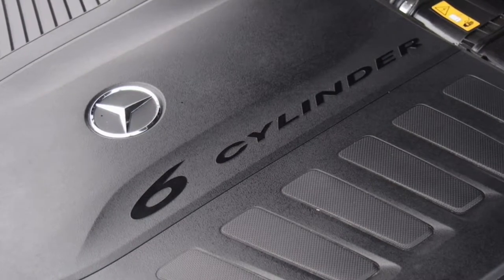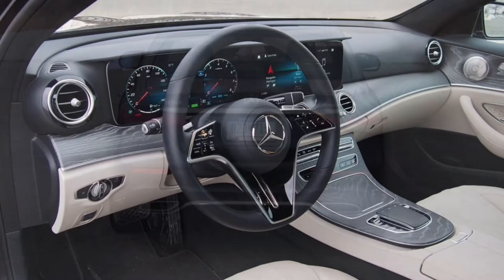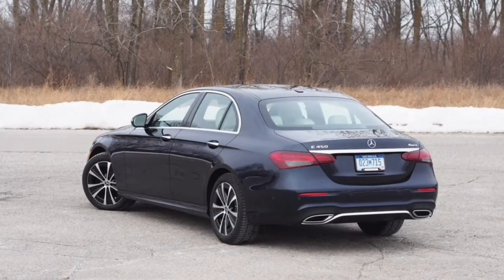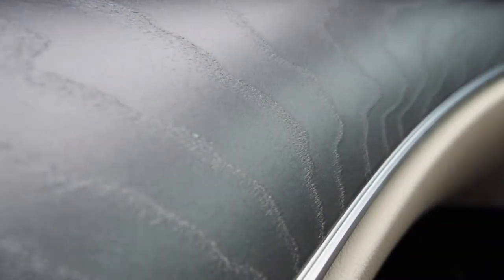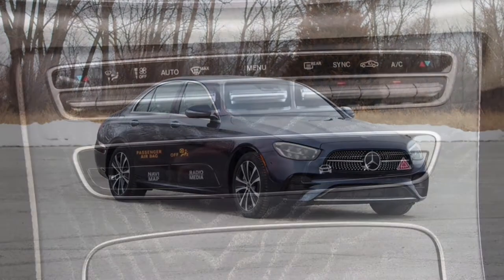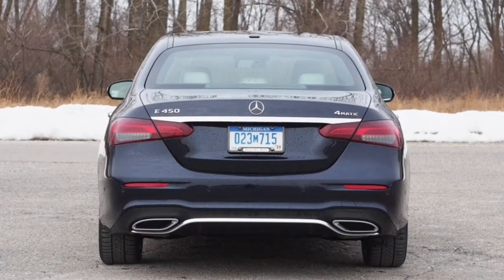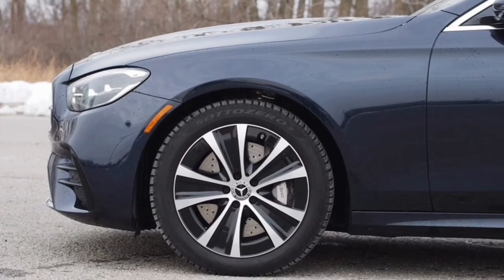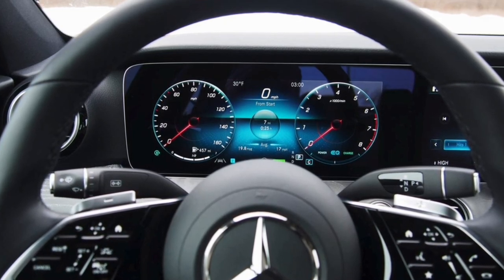2022 Mercedes Benz E450 Review Cool and Classy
Aside from death and taxes, there are no guarantees in life, but the Mercedes-Benz E-Class comes tantalizingly close.
2022 Mercedes-Benz E450 Is Simply Outstanding
With subtle styling this luxury sedan flies under the radar, but it is far from a wallflower.

Looking and feeling like a three quarter-scale S-Class, the 2022 Mercedes-Benz E450 sits in the middle of the E-Class range. It offers significantly greater performance than base models while being more approachable (and affordable) than the souped-up AMG version. Potent yet poised, spacious and sumptuous, the E450 is close to the ideal luxury sedan and a stellar alternative to traditional rivals like the Audi A6 and BMW 5 Series.